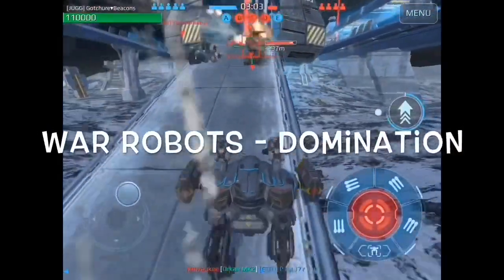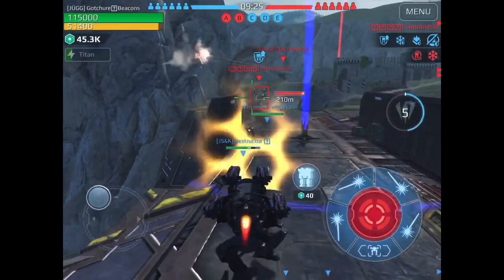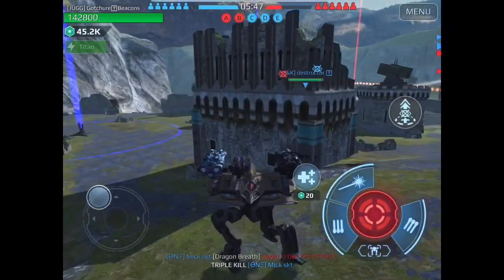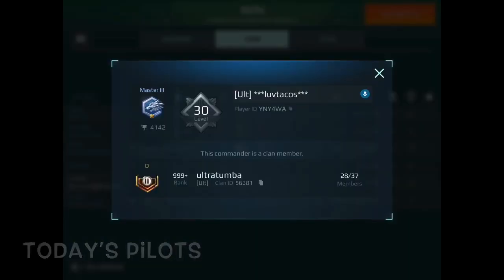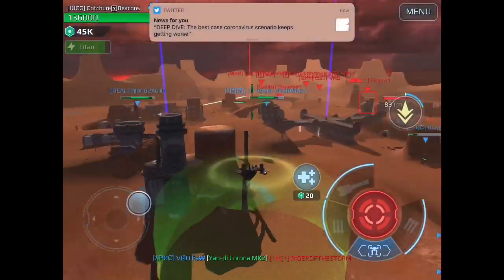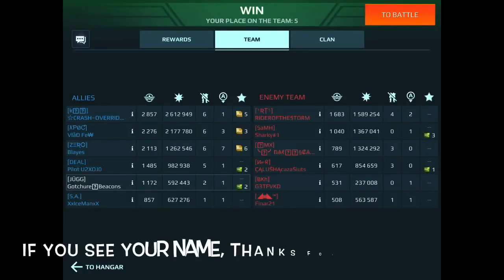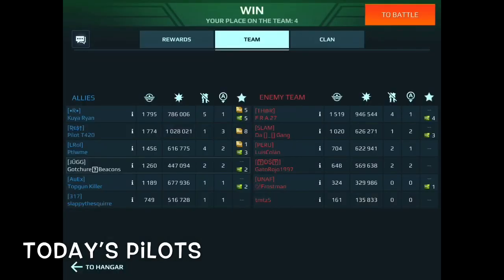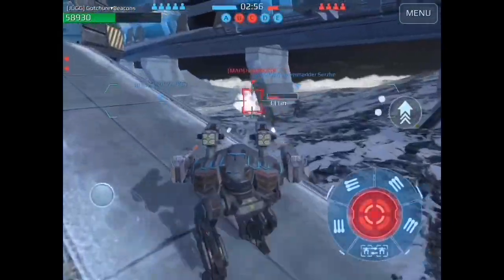War Robots | Keys To Winning - Tactical Tips For Average Hangars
War Robots - Domination & Beacon Rush Gameplay with Color Commentary & Tactical Tips for winning with low level equipment and average builds - Expert/Master/Champion league competition - Triple Feature

Please follow this link to hear more awesomeness from my friends, End Status.